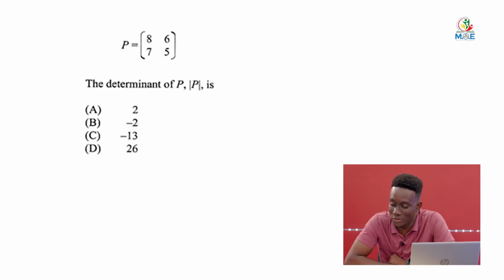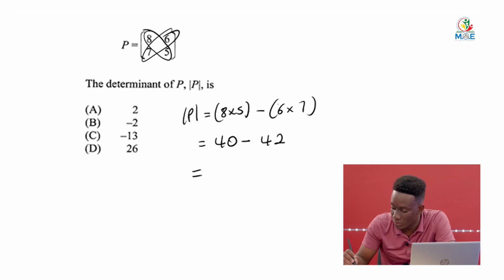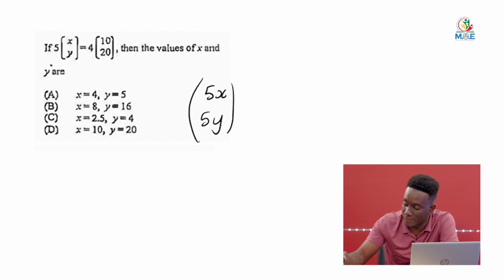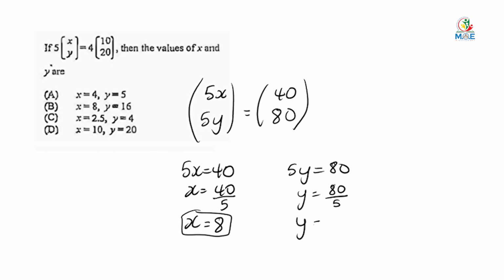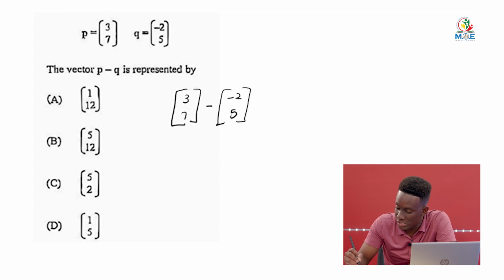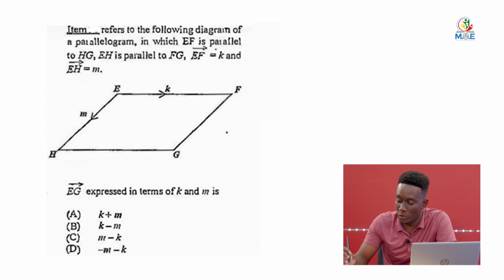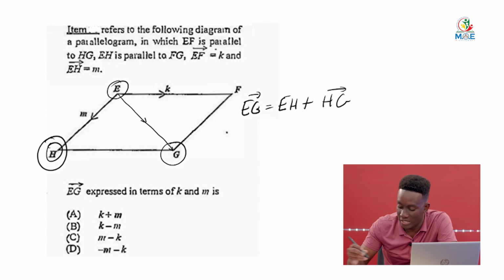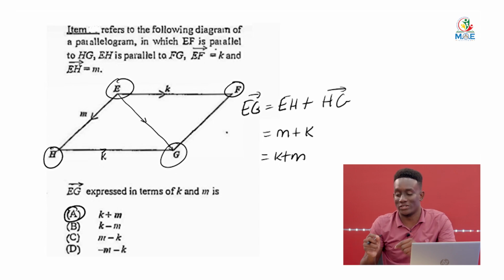Math Intervention Program - Matrices and Vectors MCQ Part 3